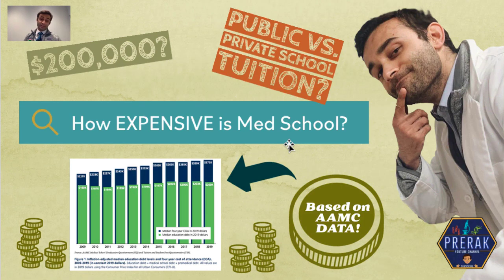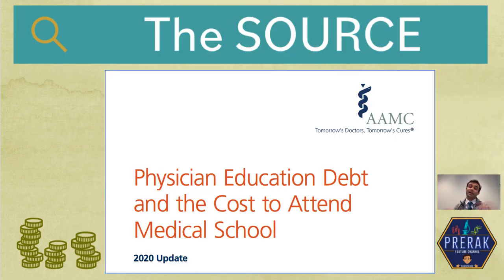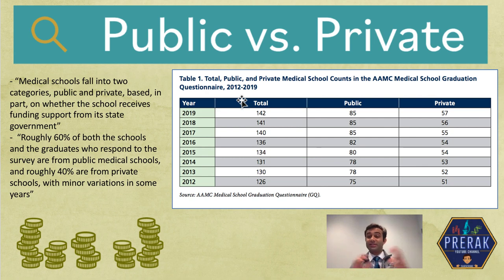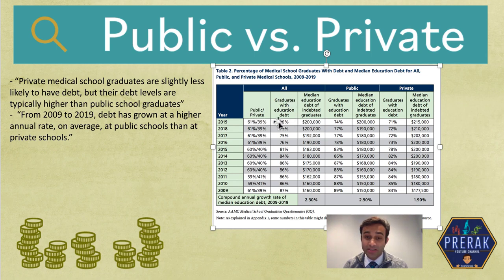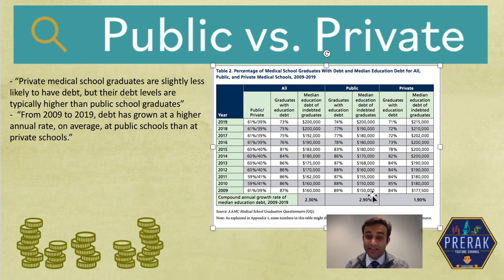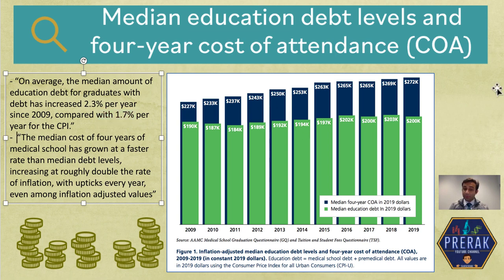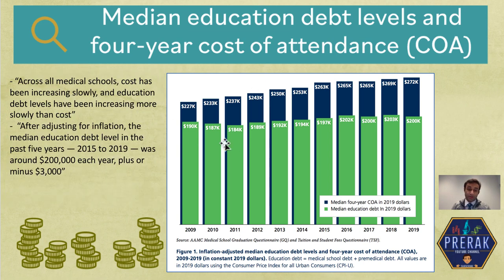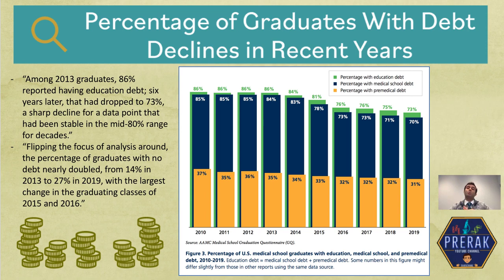Does Medical School REALLY Cost More Than $200,000?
More information about this video is below (including a complete walk through of EVERY news story that we talked about in the video)!

SOURCE of the information that is discussed in this video is
(Physician Education Debt and the Cost to Attend Medical School - 2020 Update)

Summary: "This report summarizes the state of education debt for medical school graduates and the attendance costs of medical schools, with a focus on 2019 data. It updates and complements the AAMC report that focused on 2012 data, Physician Education Debt and the Cost to Attend Medical School: 2012 Update. Education debt is the sum of both medical school debt and premedical, including college, debt; they are combined because the sum is the amount a medical school graduate must repay. The report is intended to inform interested readers about recent trends across a range of debt and cost topics and illustrate the capacity of medical school graduates to manage their education debt repayment."

Check out my skillshare course: How to Get Great at Just About Anything (Including Time Management/Personal Statements)

00:00-00:49 - Introduction

00:49-03:15 - Public vs. Private
“Medical schools fall into two categories, public and private, based, in part, on whether the school receives funding support from its state government...Roughly 60% of both the schools and the graduates who respond to the survey are from public medical schools, and roughly 40% are from private schools, with minor variations in some years”

“Private medical school graduates are slightly less likely to have debt, but their debt levels are typically higher than public school graduates”
-  “From 2009 to 2019, debt has grown at a higher annual rate, on average, at public schools than at private schools.”

03:17-07:37 - Overall 4 Year Cost of Attendance in US Medical Schools
“On average, the median amount of education debt for graduates with debt has increased 2.3% per year since 2009, compared with 1.7% per year for the CPI...The median cost of four years of medical school has grown at a faster rate than median debt levels, increasing at roughly double the rate of inflation, with upticks every year, even among inflation adjusted values”

"The median cost of four years of medical school has grown at a faster rate than median debt levels, increasing at roughly double the rate of inflation, with upticks every year, even among inflation adjusted values”

“After adjusting for inflation, the median education debt level in the past five years — 2015 to 2019 — was around $200,000 each year, plus or minus $3,000”

“Public schools typically receive state support and cost less than private schools, while private schools typically have greater resources for grants and scholarships, leading to a larger gap between median education debt and cost at private schools.”

07:37-08:51 - Debt Levels for Medical Students is Decreasing Overtime
“Among 2013 graduates, 86% reported having education debt; six years later, that had dropped to 73%, a sharp decline for a data point that had been stable in the mid-80% range for decades...Flipping the focus of analysis around, the percentage of graduates with no debt nearly doubled, from 14% in 2013 to 27% in 2019, with the largest change in the graduating classes of 2015 and 2016.”

5 SIMPLE Ways to UP Your Anki Game! (EVERYTHING You Need; Strategies for ALL Subjects):